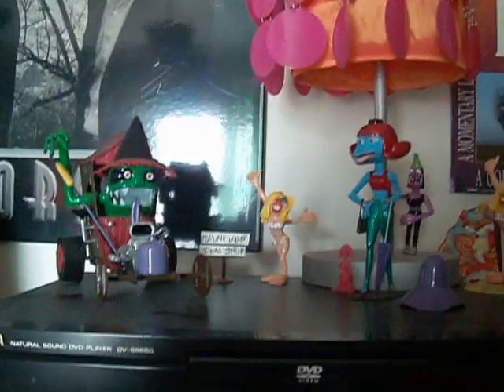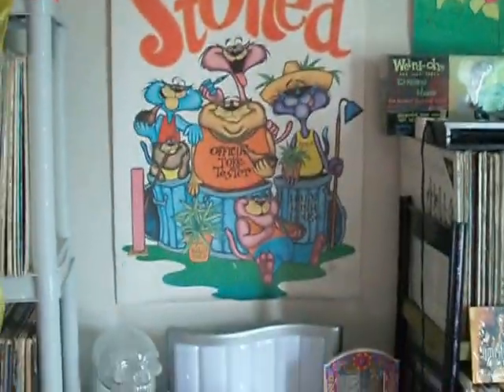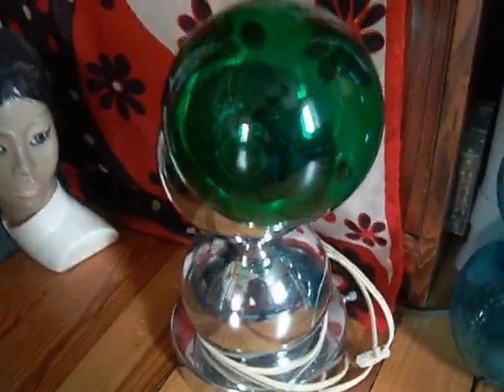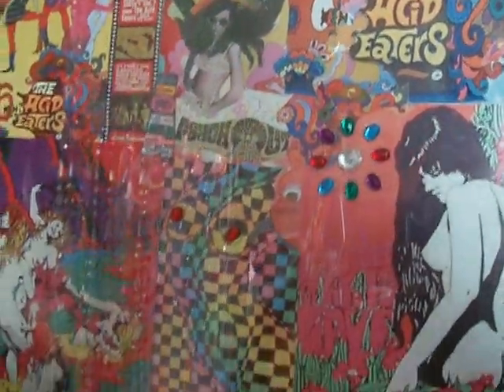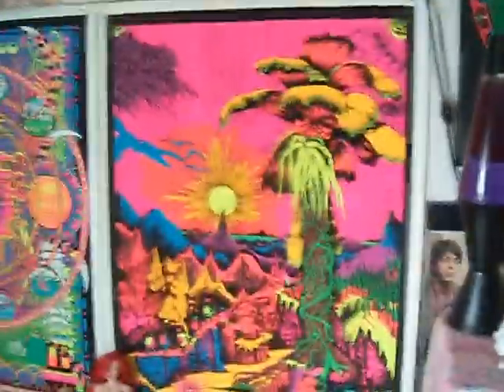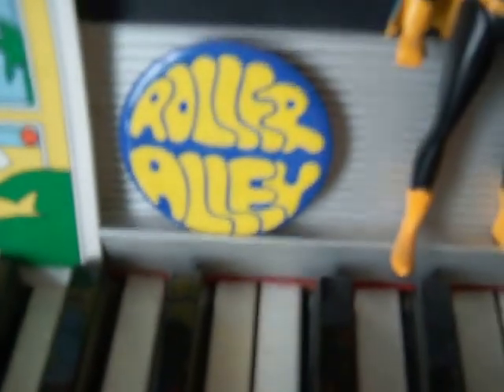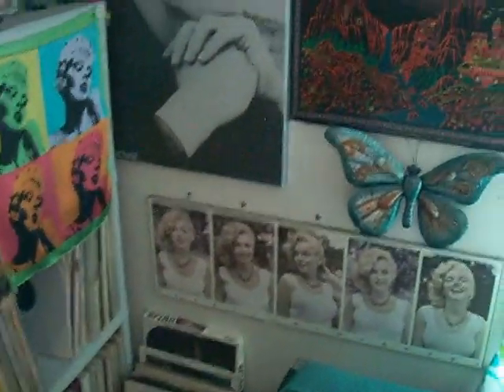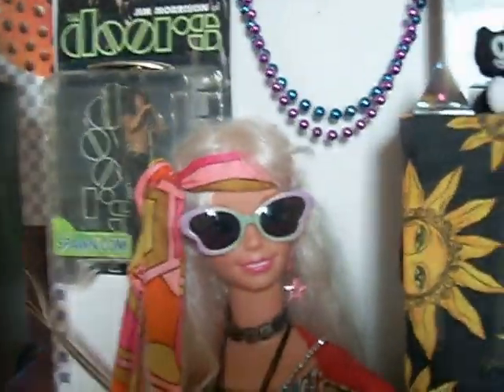Psych Out Room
A mysterious and magical tour of a bizarre sort through my outrageous music room!